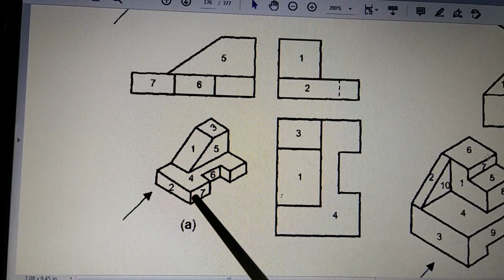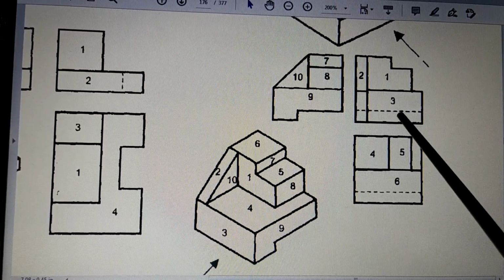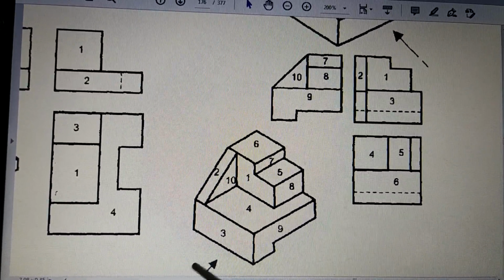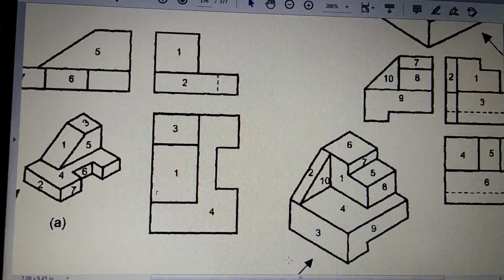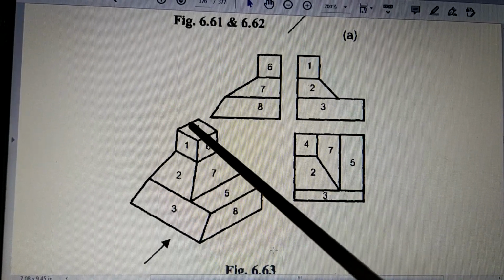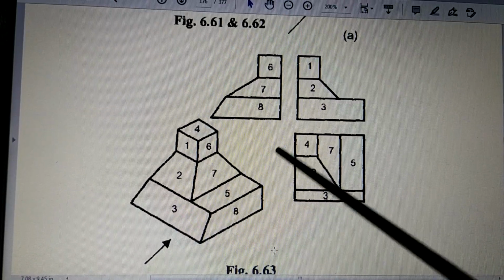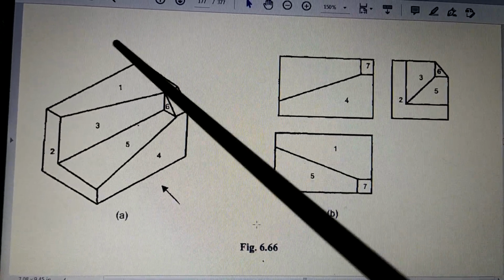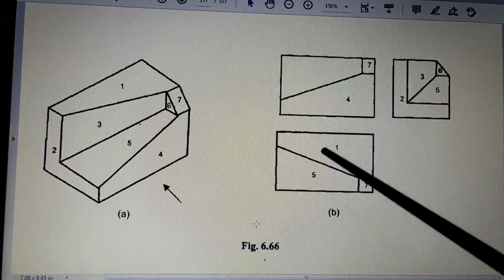LECTURE EG - 6.2 : ORTHOGRAPHIC PROJECTIONS